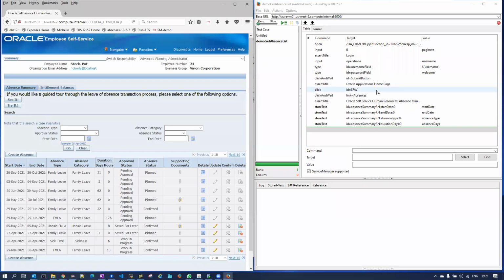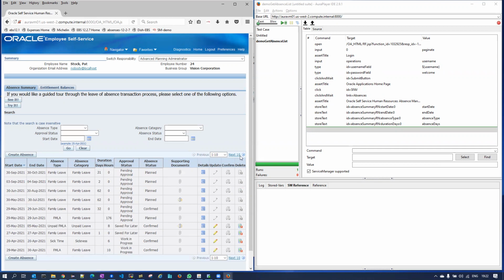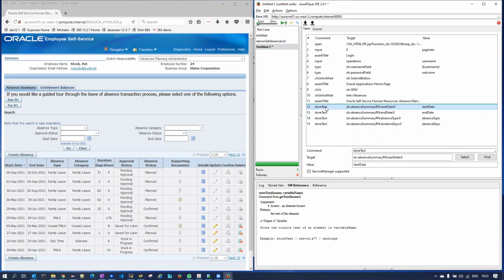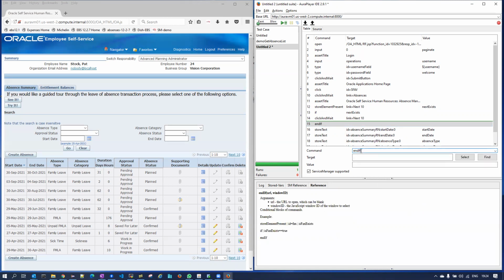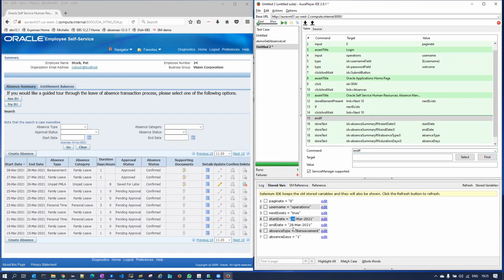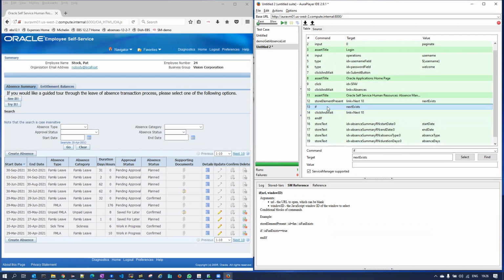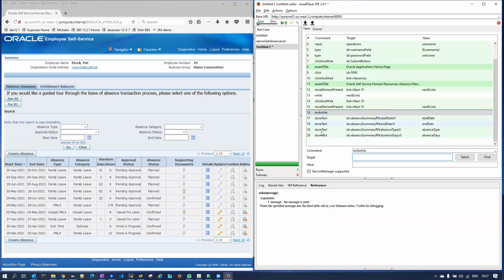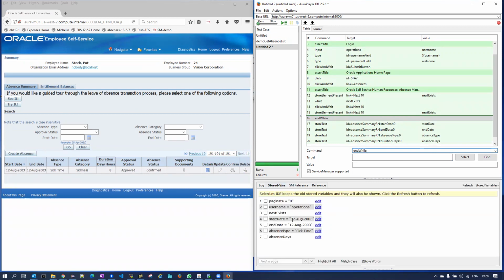Control Commands in HTML Recorder IDE